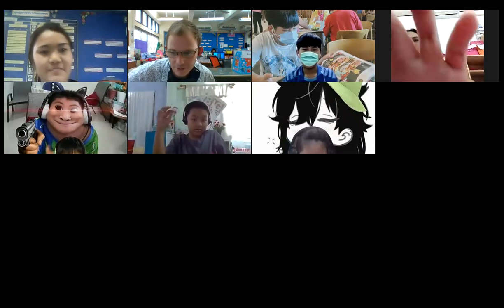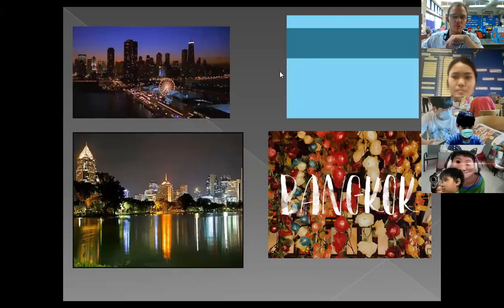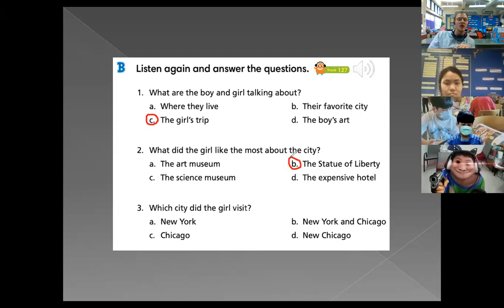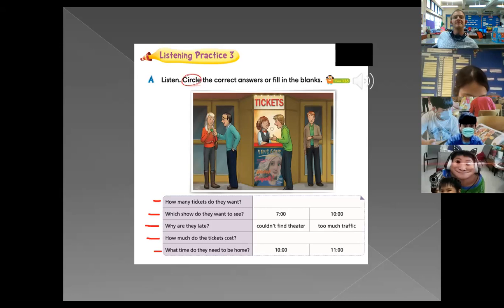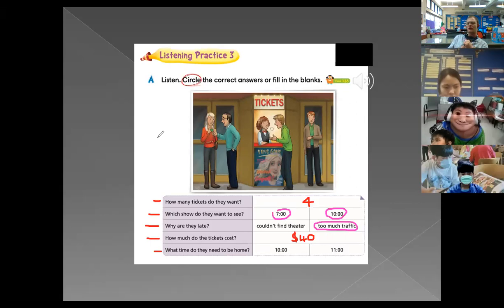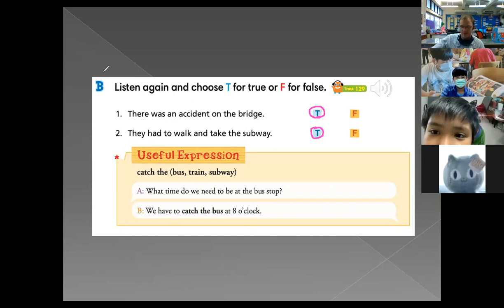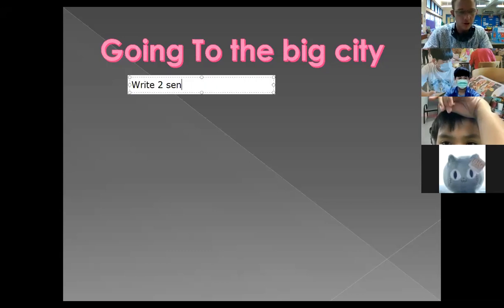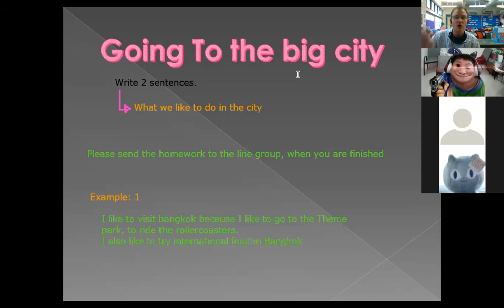Communication December 30,2021 G.5/7